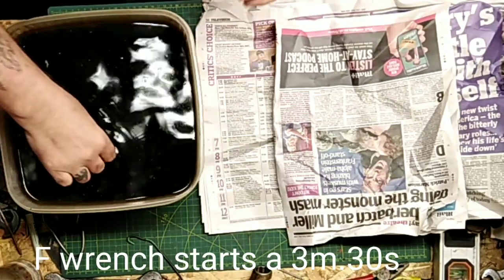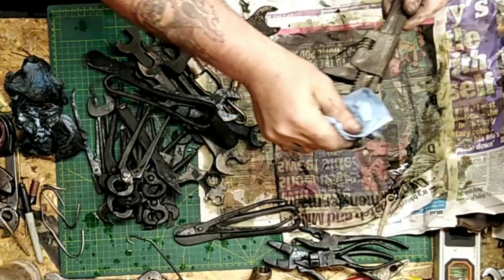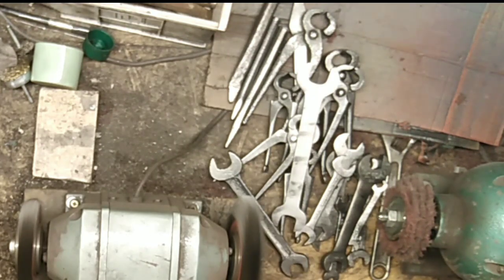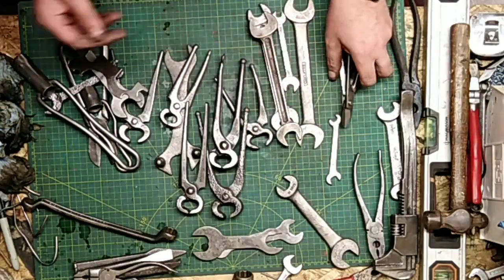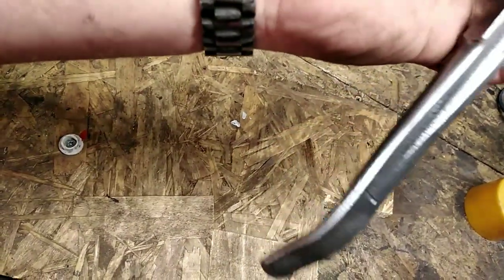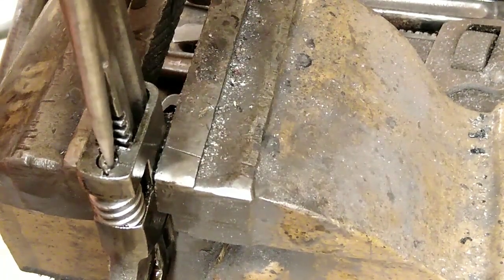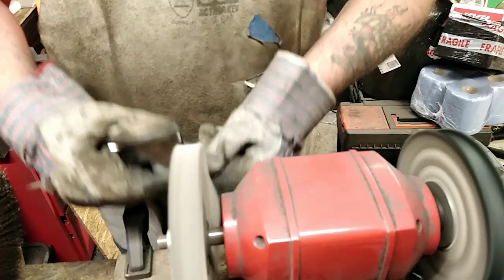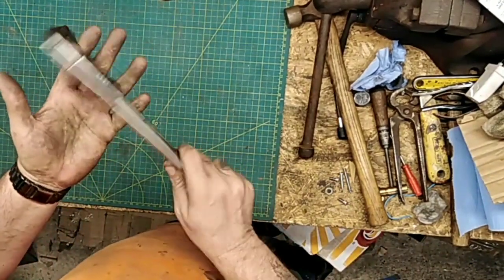overnight rust removal Deox c and chewed up foreign f wrench hand tool restoration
HANDY DAD WORKSHOP